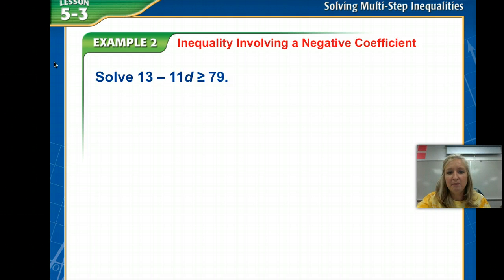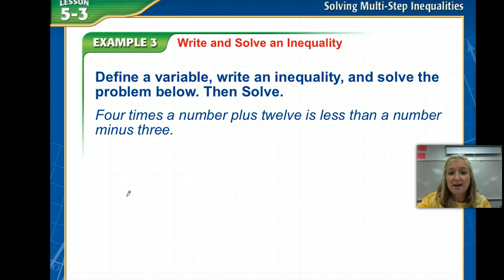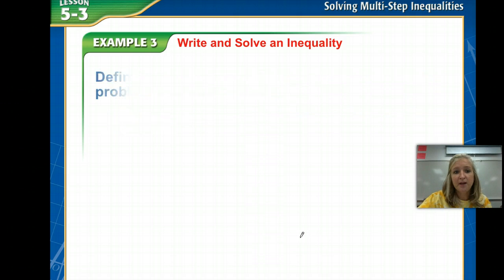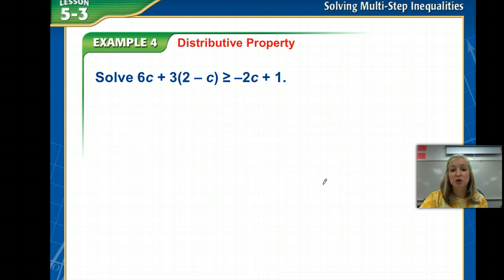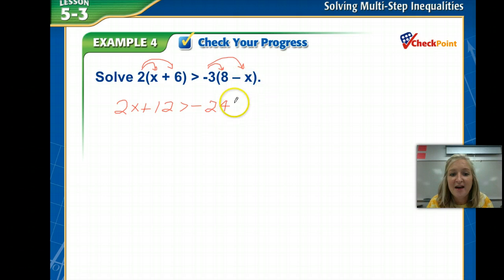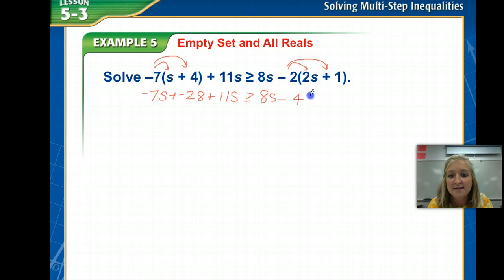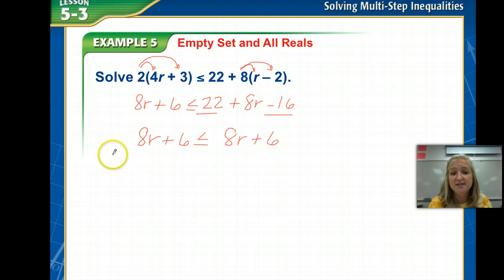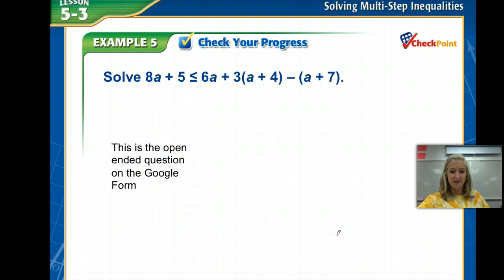5.3 Video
5.3 Video